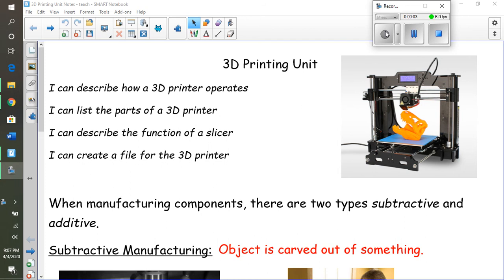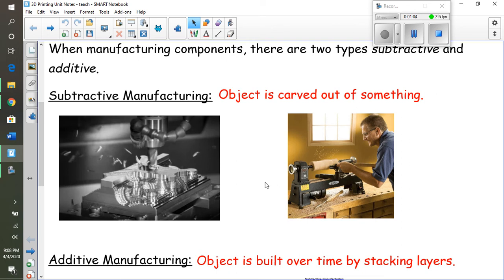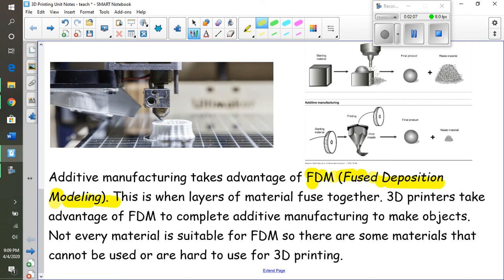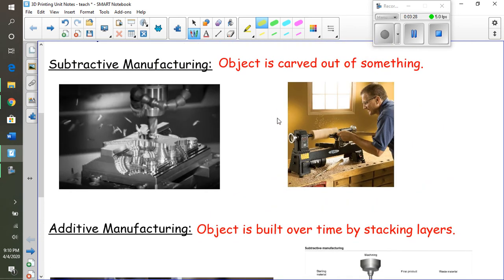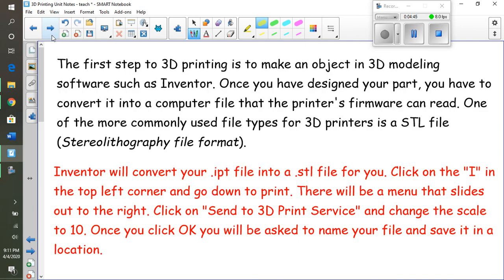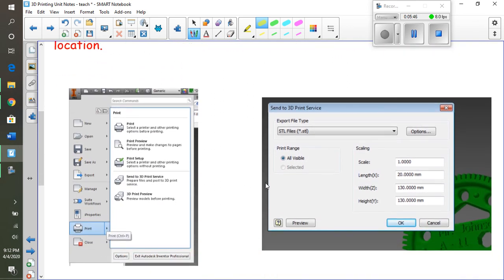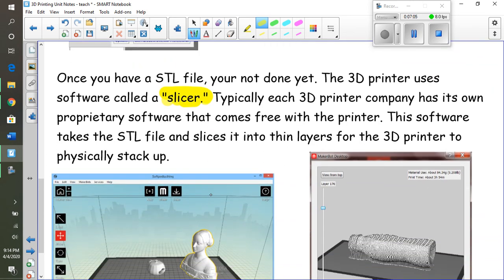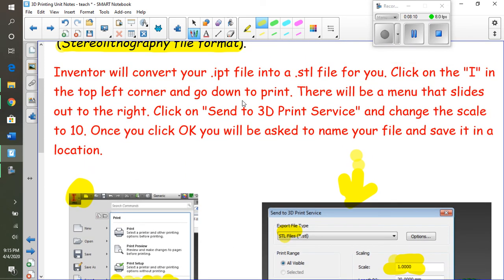3D Printing Notes 1